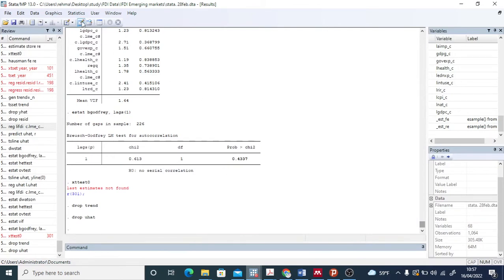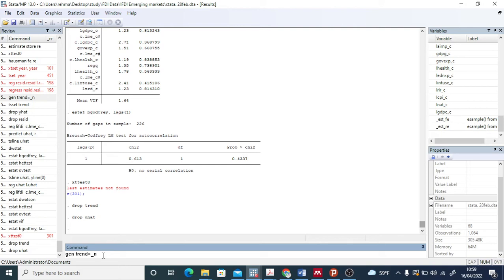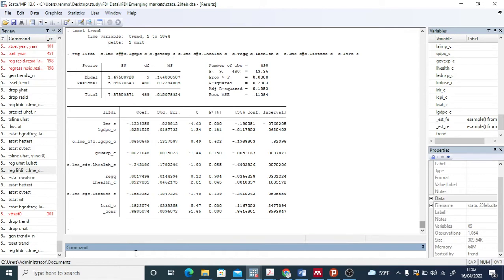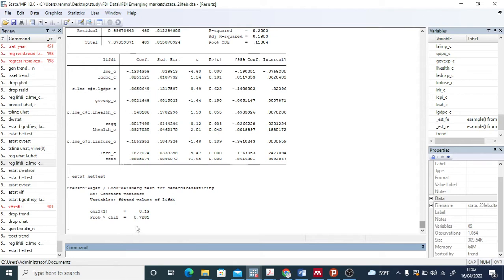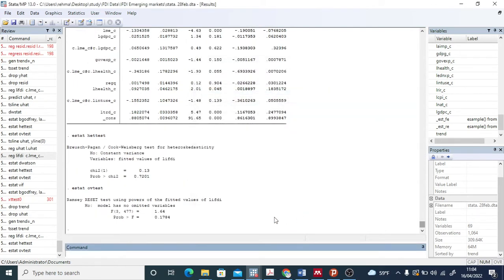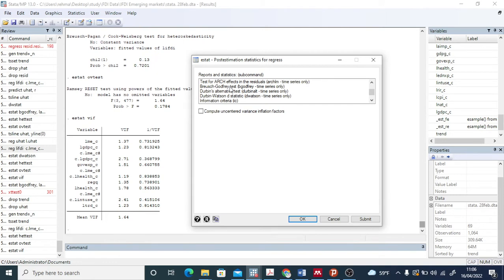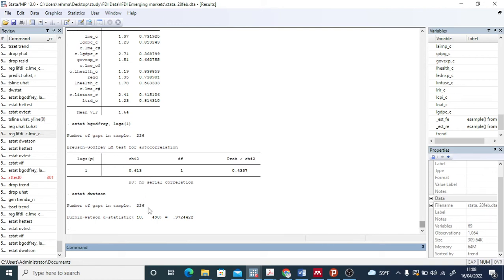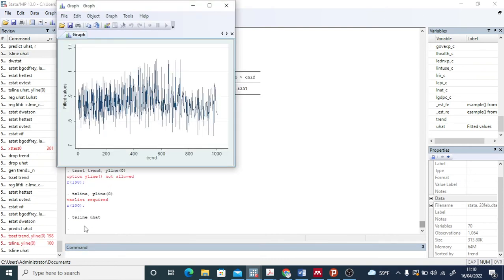Post estimation tests of Panel data using Stata: VIF: Serial Correlation: heteroskedasticity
In this video we conduct post estimation tests on a panel data in stata such as VIF for multicollinearity, Breusch-Pagan / Cook-Weisberg test for heteroskedasticity, Ramsey RESET test for omitted variables, Breusch-Godfrey LM test for autocorrelation.
I have conducted three tests for serial correlation errors, like breush-godfrey test, durbin-watson test and through uhat test. You can choose any one out of these as well.